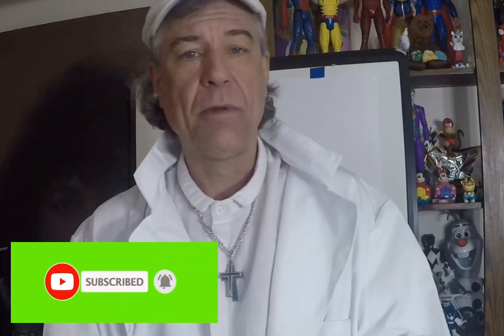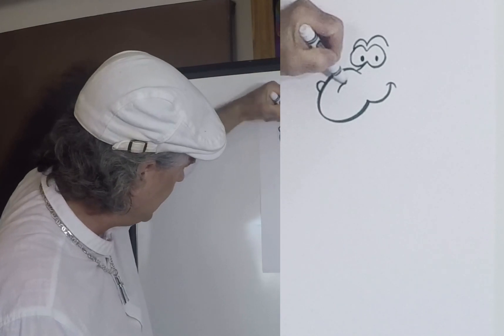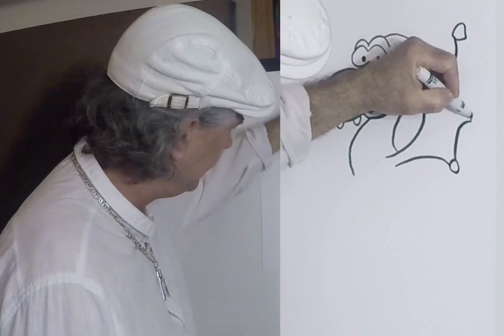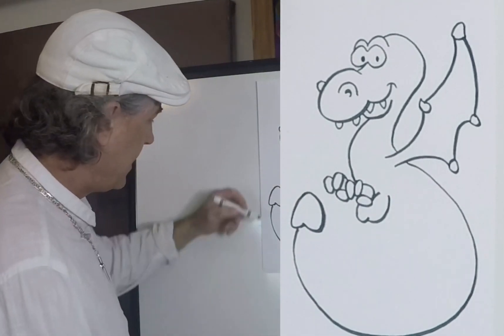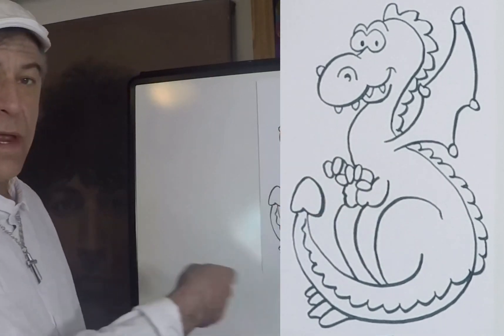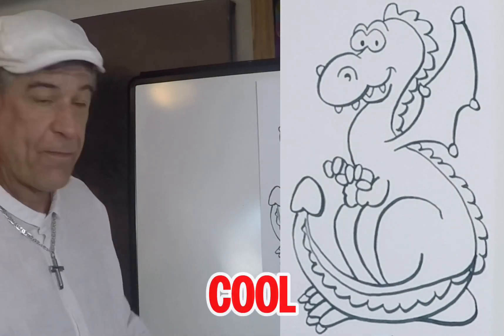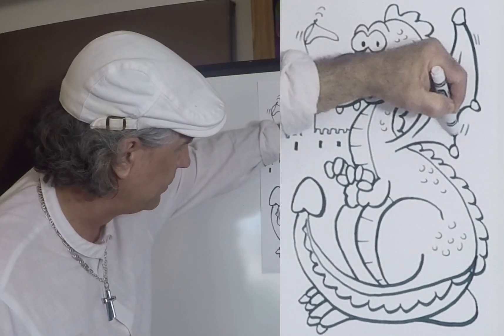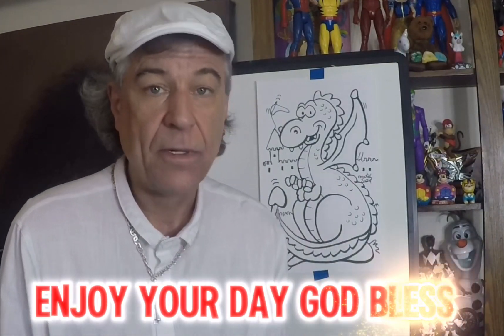Montel teaches how to draw a dragon with a castle in the background.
Using a simple line drawing Montel shows us how to draw a dragon with a castle in the background. This can be used as a guide to teach a classroom full of students or for a single individual. Montel makes drawing seem simple, fun and easy to follow along.